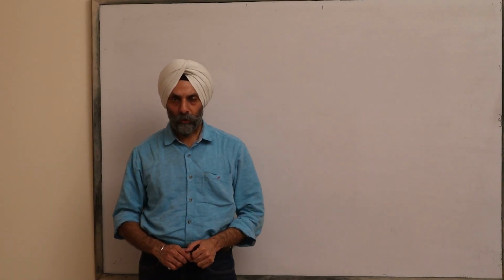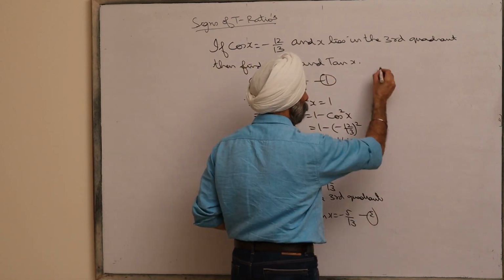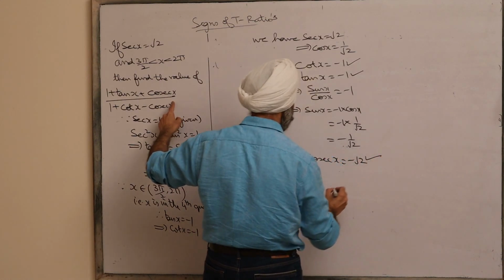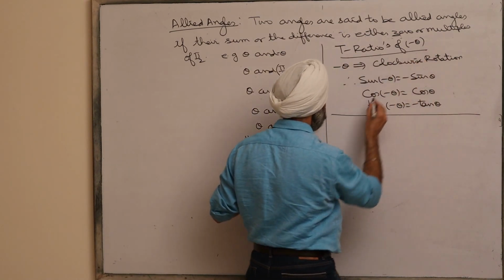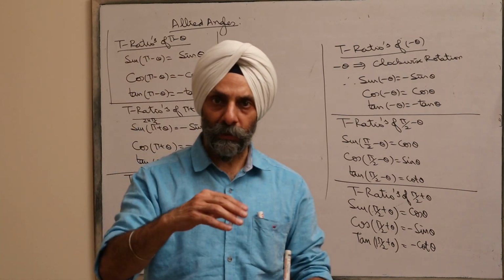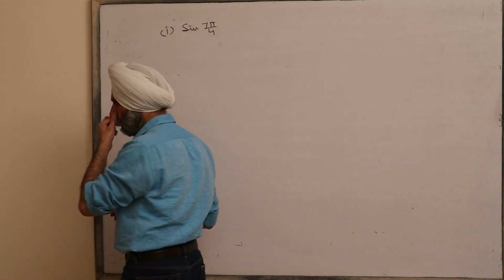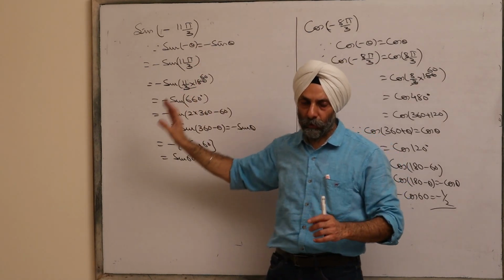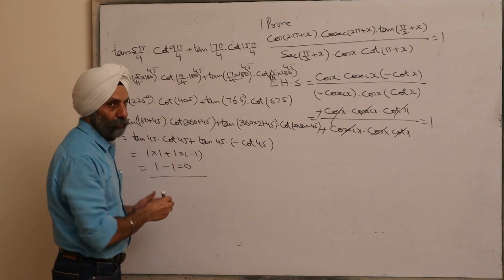Trigonometric Functions | Class-11 | Trigonometry | Jasjit Singh | Part-2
The second part of the video is live now..